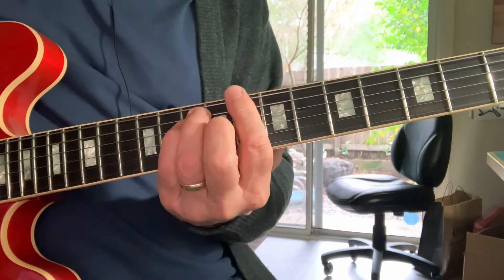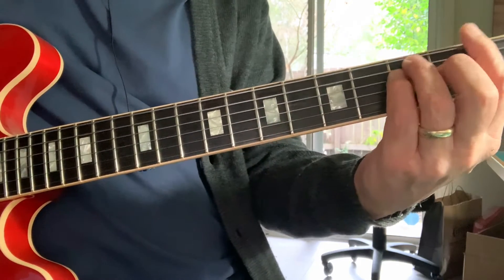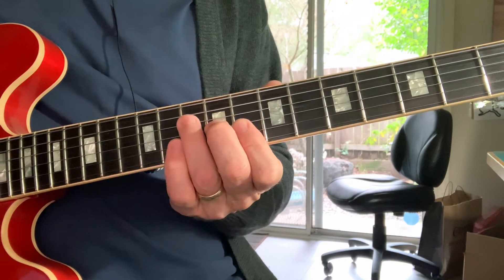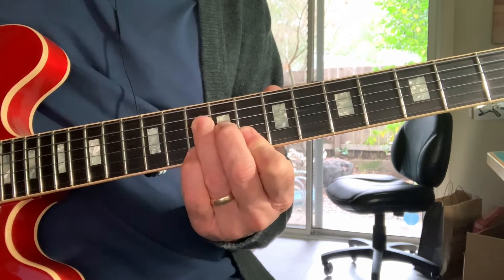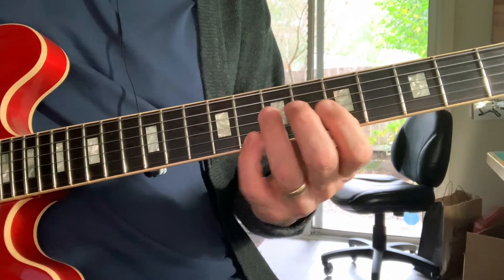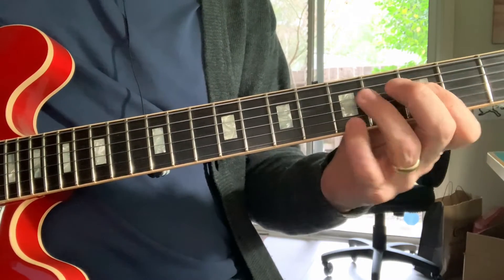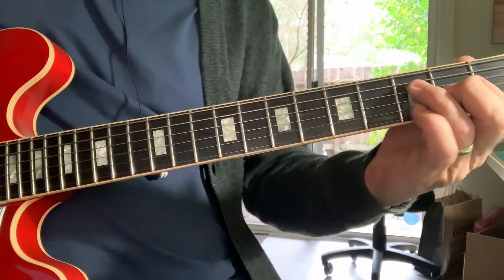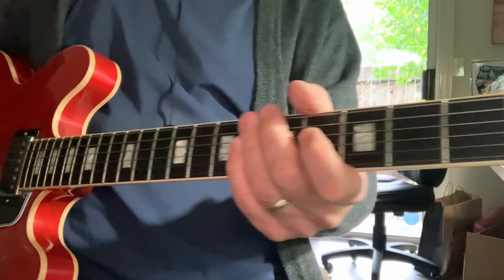D’yer Mak’er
Guitar Lessons